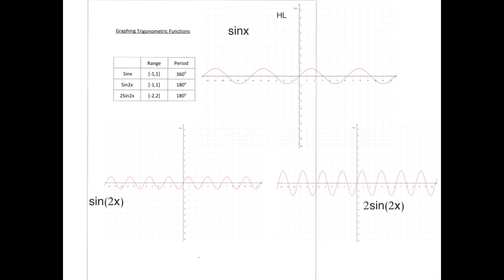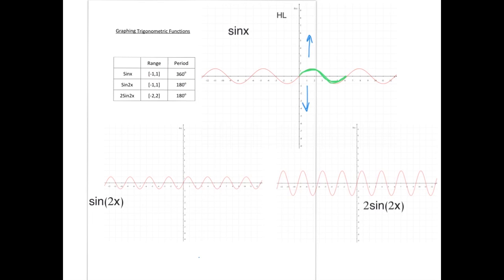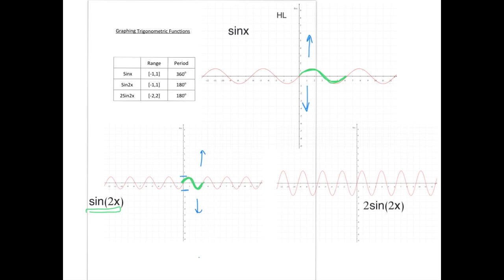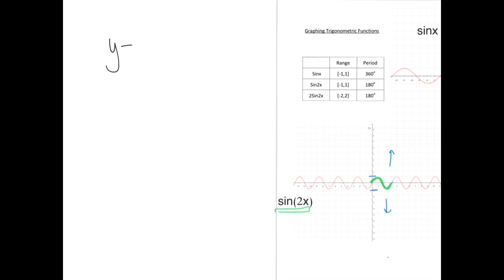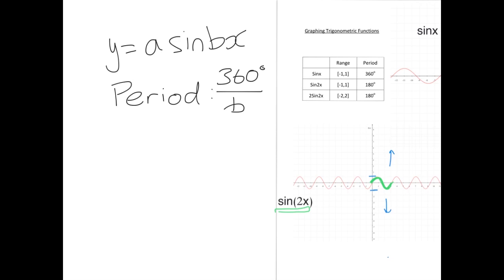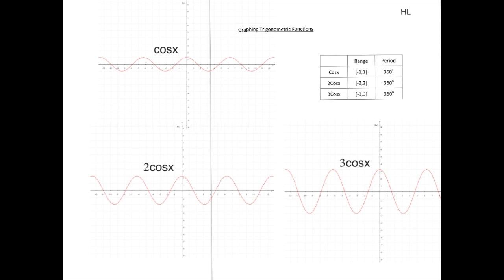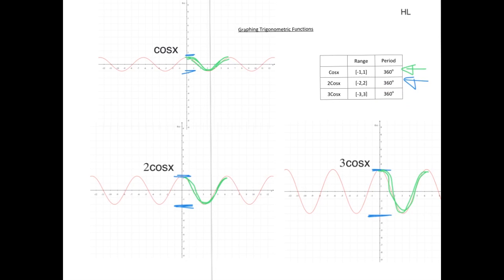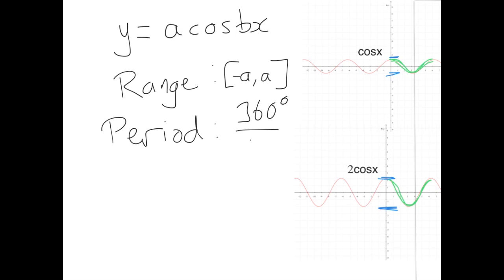2.3.17 | plotting trig function part 1| HL